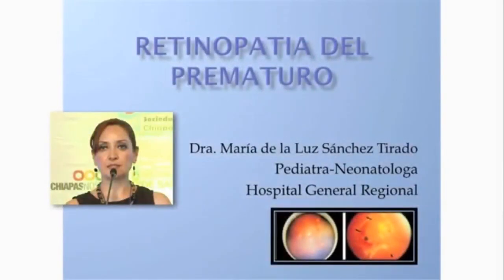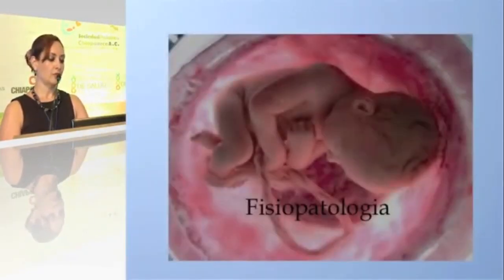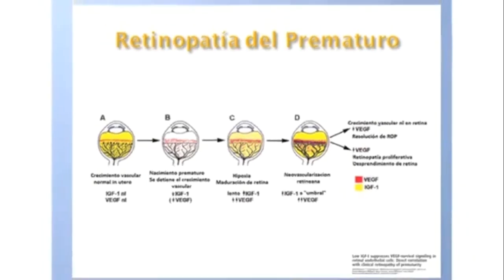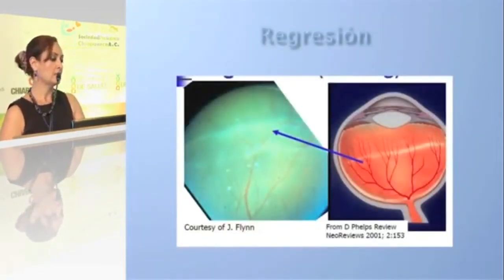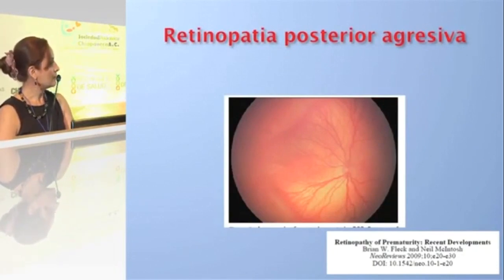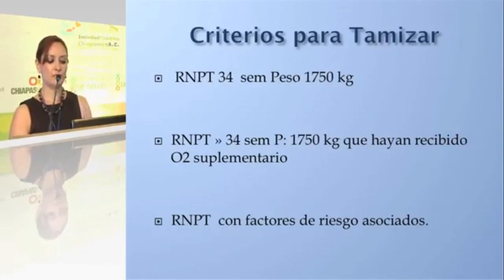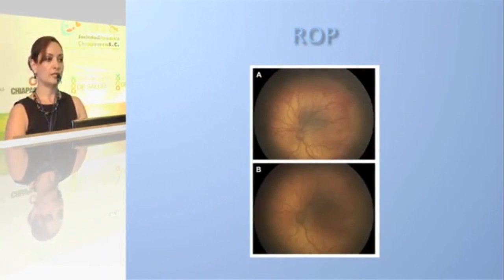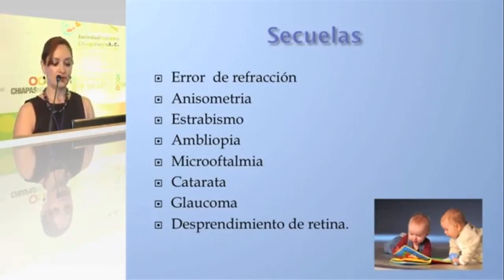Retinopatía del prematuro